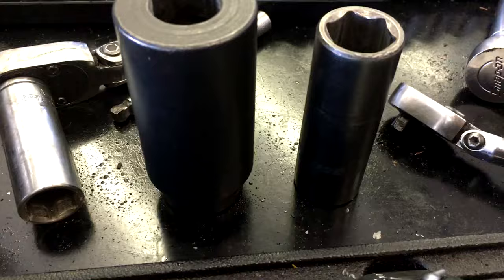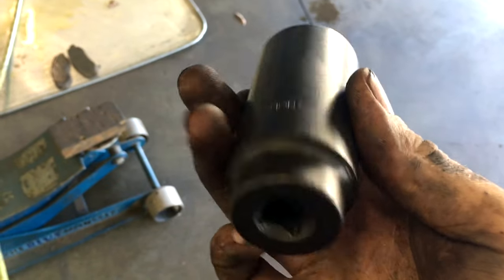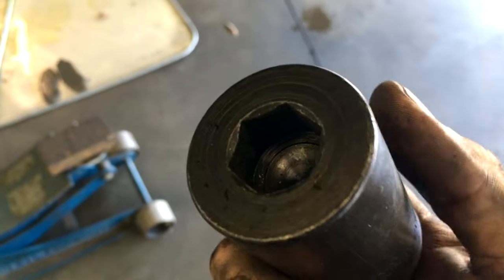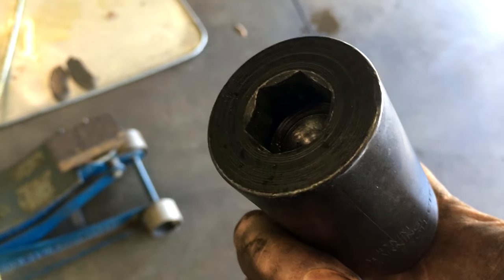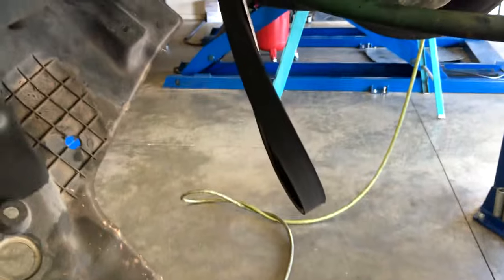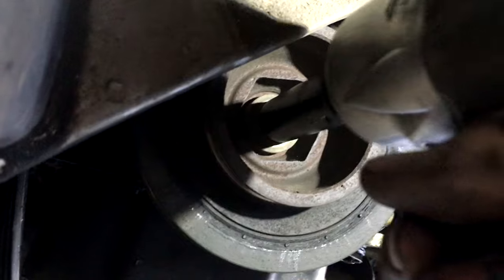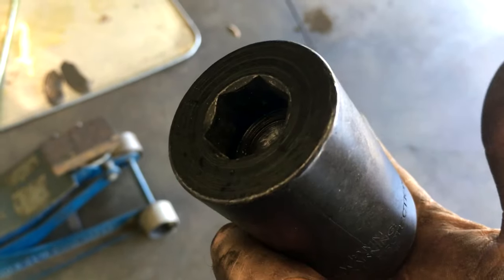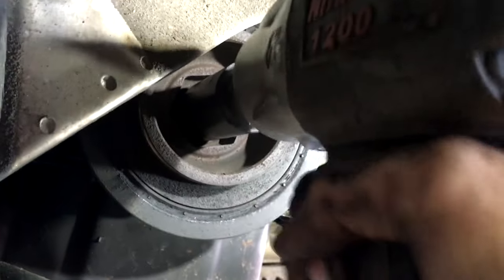The Easy Way To Remove Honda Crankshaft Pulley Bolt / Harmonic Balancer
This tool makes quick work of Honda 19mm crank bolt

Part number: Lisle 77080
Also available through MAC and Matco Tools